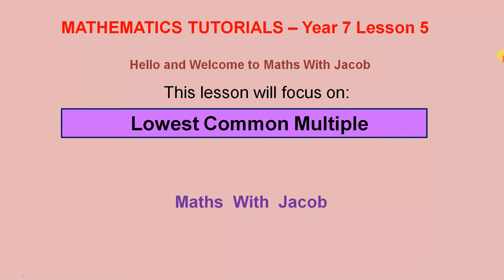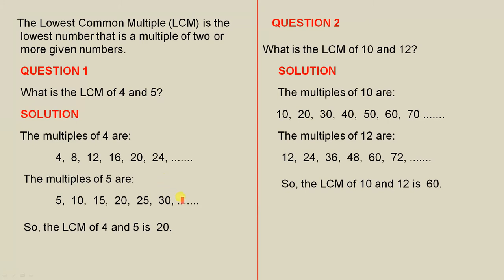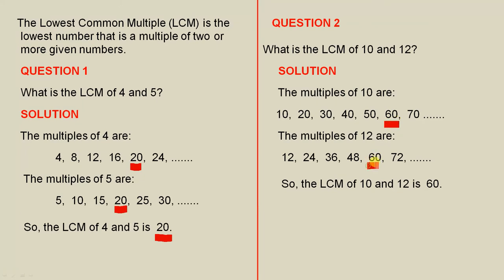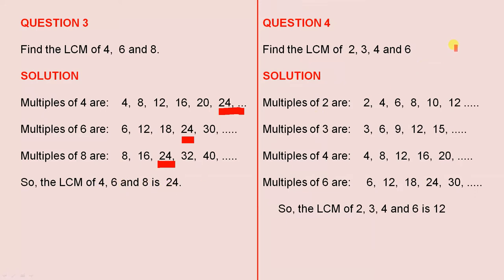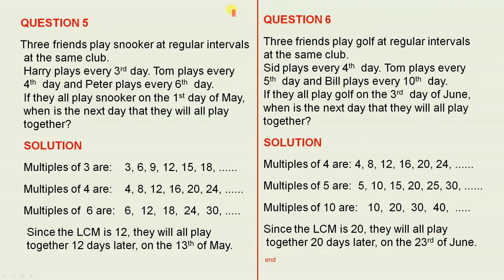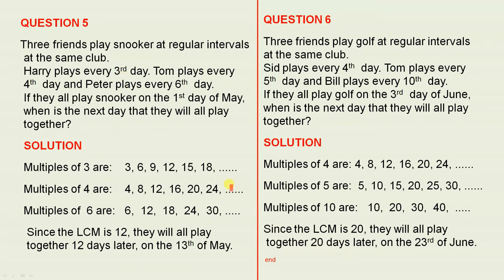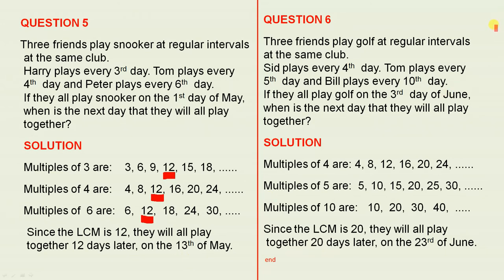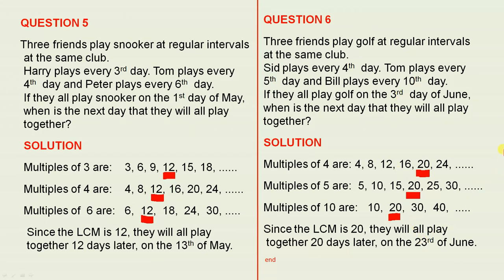Lowest Common Multiple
this video presents the idea of the Lowest Common Multiple. We also see how this topic can solve particular problems in real life.